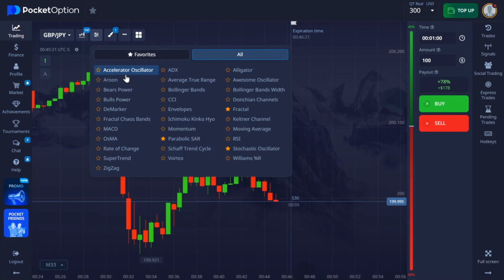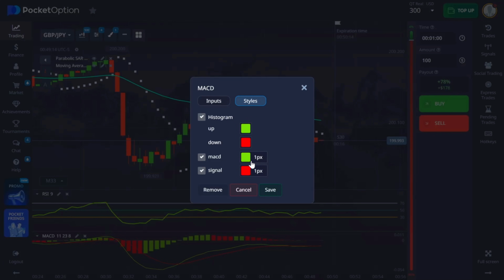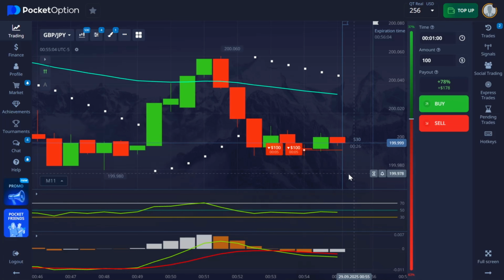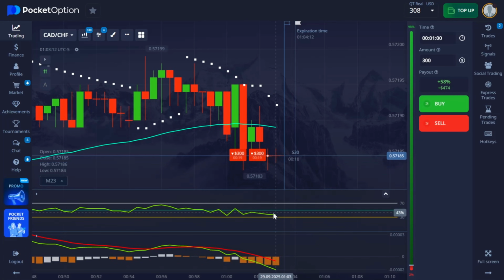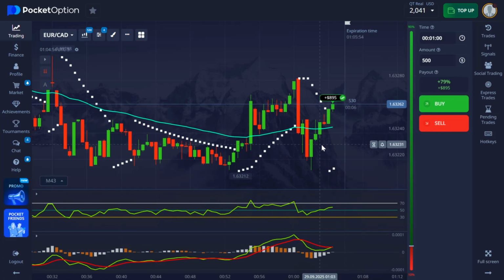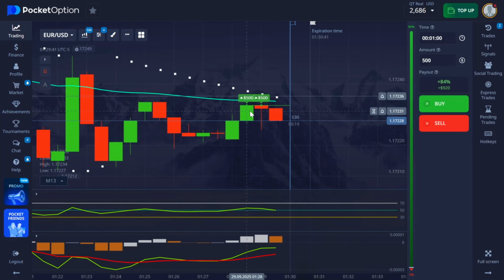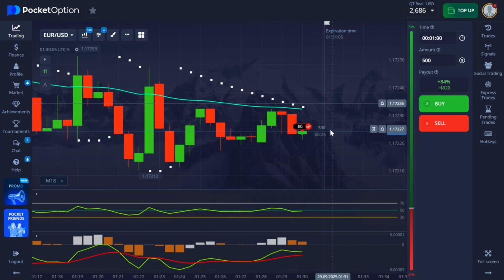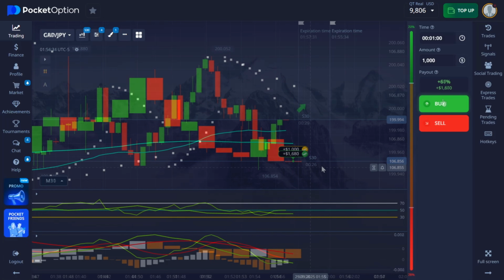best indicators for pocket option With High Accuracy